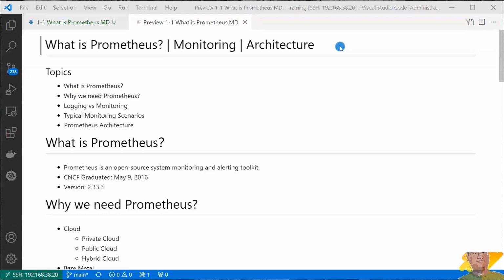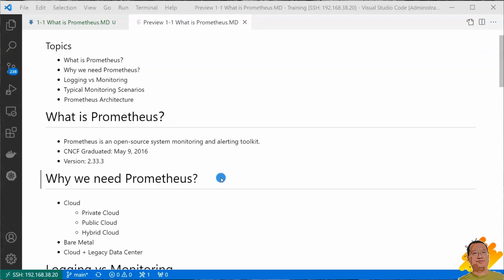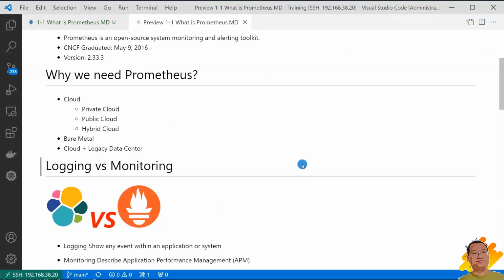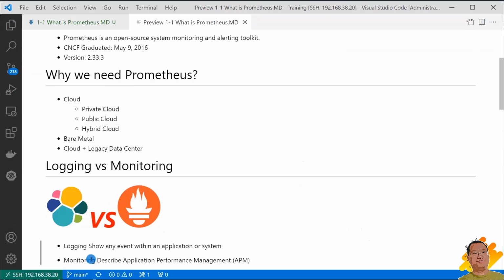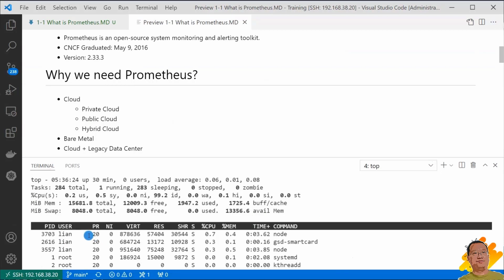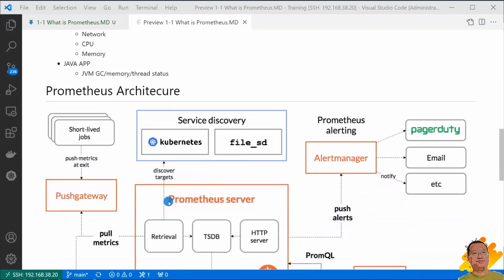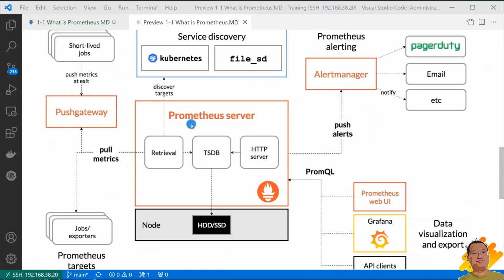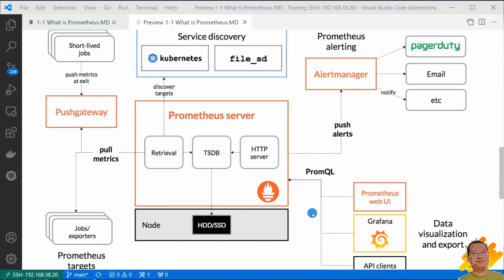What is Prometheus? | Monitoring | Architecture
In this video, we are going to Prometheus definition, Monitoring, and Prometheus Architecture.

00:00 Start
00:31 What is Prometheus？
00:53 Why do we need Prometheus?
02:08 Logging vs Monitoring
03:37 Typical Monitoring Scenarios
04:18 Prometheus Architecture
05:54 Summary

Also, if you're new to Docker, or Helm 3 or K8S, check out my guides below: